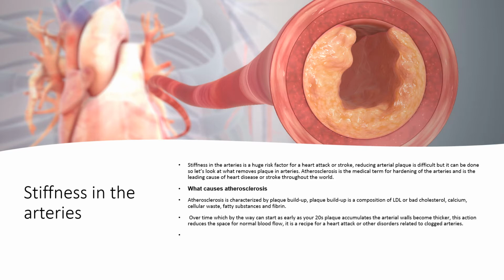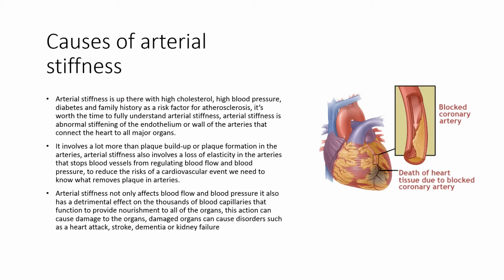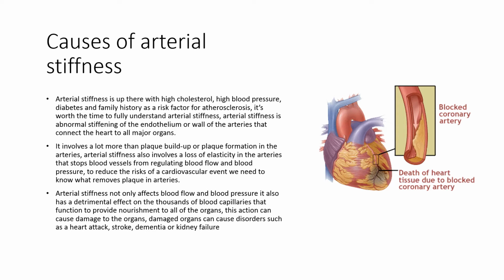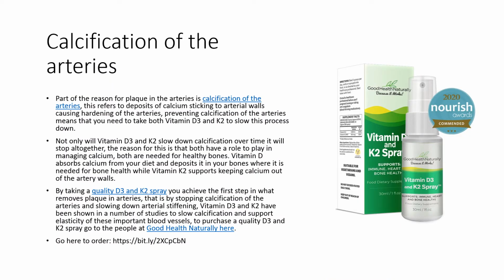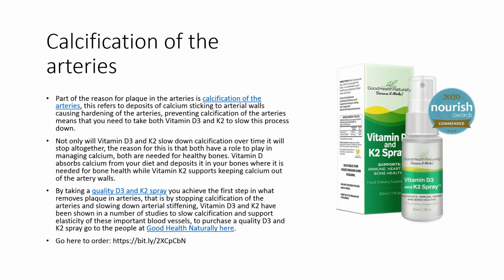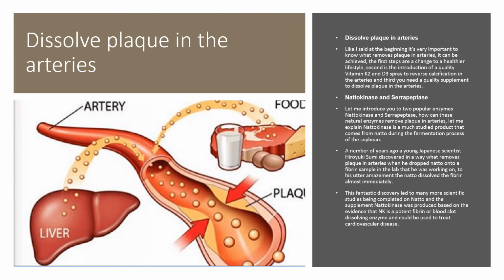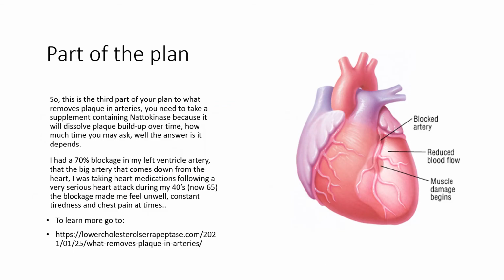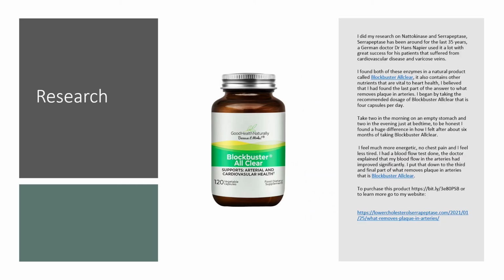What removes plaque from arteries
Stiffness in the arteries is a huge risk factor for a heart attack or stroke, reducing arterial plaque is difficult but it can be done so let’s look at what removes plaque in arteries. Atherosclerosis is the medical term for hardening of the arteries and is the leading cause of heart disease or stroke throughout the world.
What causes atherosclerosis
Atherosclerosis is characterized by plaque build-up, plaque build-up is a composition of LDL or bad cholesterol, calcium, cellular waste, fatty substances and fibrin. Over time which by the way can start as early as your 20s plaque accumulates the arterial walls become thicker, this action reduces the space for normal blood flow, it is a recipe for a heart attack or other disorders related to clogged arteries.
Arterial stiffness is up there with high cholesterol, high blood pressure, diabetes and family history as a risk factor for atherosclerosis, it’s worth the time to fully understand arterial stiffness, arterial stiffness is abnormal stiffening of the endothelium or wall of the arteries that connect the heart to all major organs.
No quick fixes
I have to be honest there are no quick fixes to remove plaque in arteries, lifestyle changes are a good start, in cases where there is a lot of plaque in arteries chances are a heart attack may have already occurred, in serious cases doctors will look at placing a stent into the arteries to keep the blood flowing to the heart or a heart bypass could be done.

In less serious cases doctors will prescribe heart medications such as statins, these are cholesterol lowering drugs, other drugs include blood pressure tablets or beta blockers, none of these measures will remove blockages in arteries.
Part of the reason for plaque in the arteries is calcification of the arteries, this refers to deposits of calcium sticking to arterial walls causing hardening of the arteries, preventing calcification of the arteries means that you need to take both Vitamin D3 and K2 to slow this process down.

Not only will Vitamin D3 and K2 slow down calcification over time it will stop altogether, the reason for this is that both have a role to play in managing calcium, both are needed for healthy bones. Vitamin D absorbs calcium from your diet and deposits it in your bones where it is needed for bone health while Vitamin K2 supports keeping calcium out of the artery walls.
Like I said at the beginning it’s very important to know what removes plaque in arteries, it can be achieved, the first steps are a change to a healthier lifestyle, second is the introduction of a quality Vitamin K2 and D3 spray to reverse calcification in the arteries and third you need a quality supplement to dissolve plaque in the arteries.
By taking a quality D3 and K2 spray you achieve the first step in what removes plaque in arteries, that is by stopping calcification of the arteries and slowing down arterial stiffening, Vitamin D3 and K2 have been shown in a number of studies to slow calcification and support elasticity of these important blood vessels, to purchase a quality D3 and K2 spray go to the people at Good Health Naturally.
Let me introduce you to two popular enzymes Nattokinase and Serrapeptase, how can these natural enzymes remove plaque in arteries, let me explain Nattokinase is a much studied product that comes from natto during the fermentation process of the soybean.

A number of years ago a young Japanese scientist Hiroyuki Sumi discovered in a way what removes plaque in arteries when he dropped natto onto a fibrin sample in the lab that he was working on, to his utter amazement the natto dissolve the fibrin almost immediately..
I had a 70% blockage in my left ventricle artery, that the big artery that comes down from the heart, I was taking heart medications following a very serious heart attack during my 40’s (now 65) the blockage made me feel unwell, constant tiredness and chest pain at times.
Research
I did my research on Nattokinase and Serrapeptase, Serrapeptase has been around for the last 35 years, a German doctor Dr Hans Napier used it a lot with great success for his patients that suffered from cardiovascular disease and varicose veins.
I found both of these enzymes in a natural product called Blockbuster Allclear,
Take two in the morning on an empty stomach and two in the evening just at bedtime, to be honest I found a huge difference in how I felt after about six months of taking Blockbuster allclear, I feel much more energetic, no chest pain and I feel less tired. I had a blood flow test done, the doctor explained that my blood flow in the arteries had improved significantly. I put that down to the third and final part of what removes plaque in arteries that is Blockbuster Allclear.